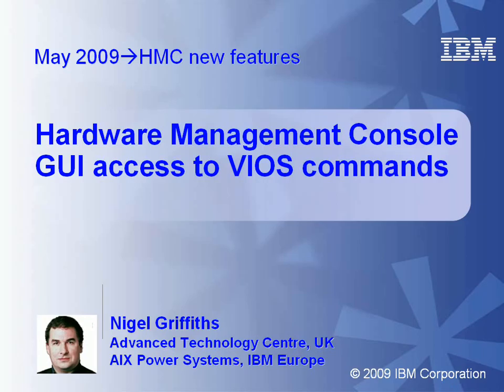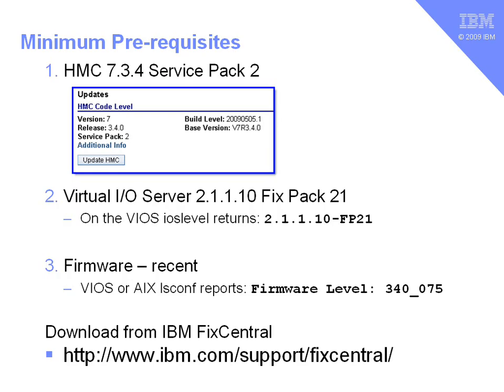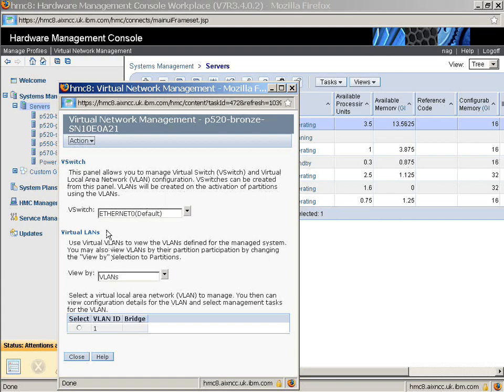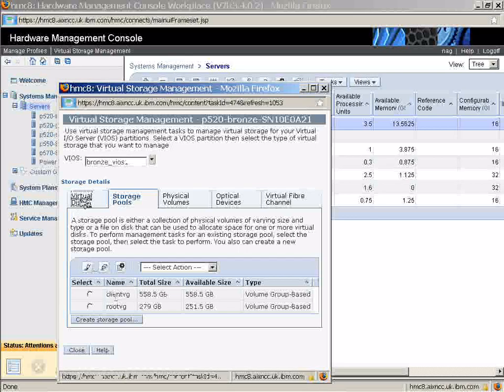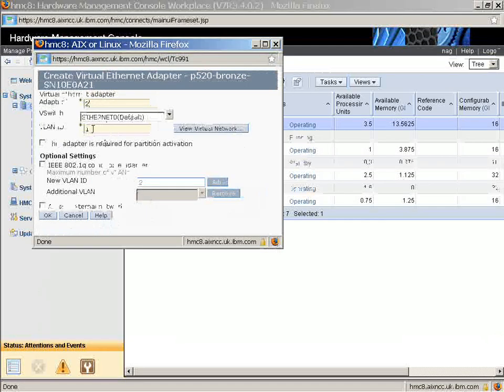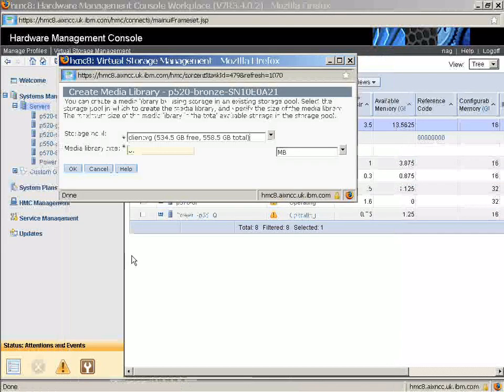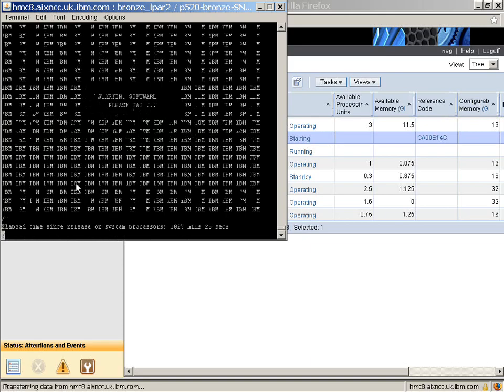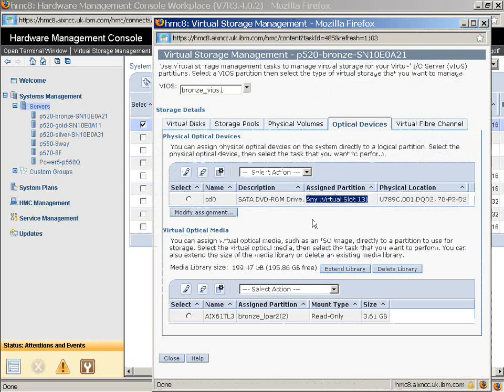HMC GUI for VIOS